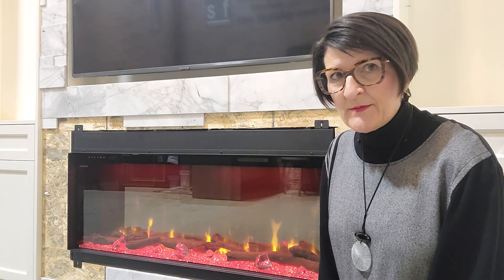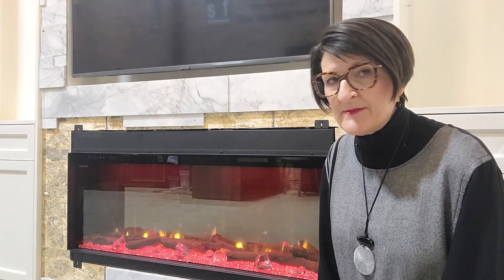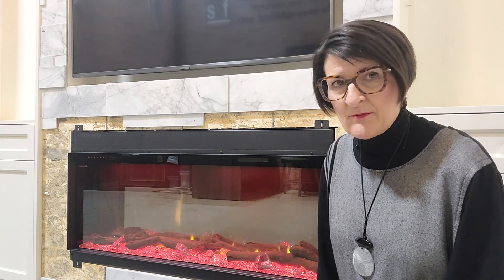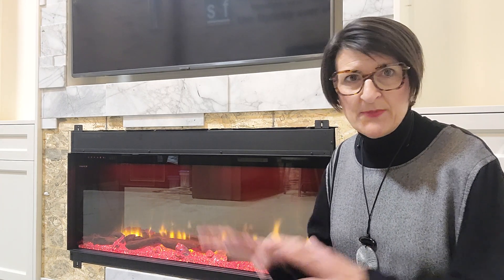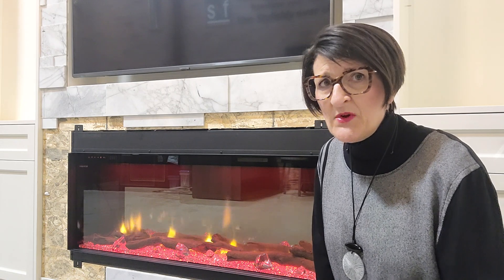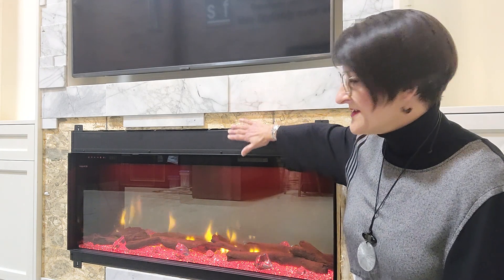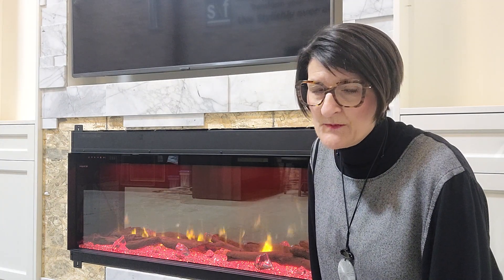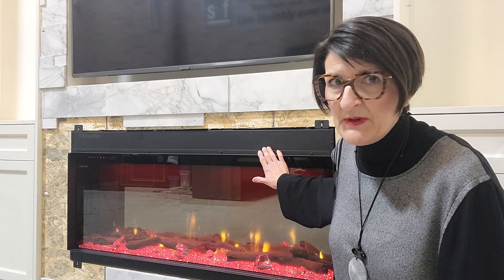What are the electrical requirements for electric fireplaces?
Tips for the electrical requirements for installing an electric fireplace and explanation of some of the technical terms Sign up for tips here: